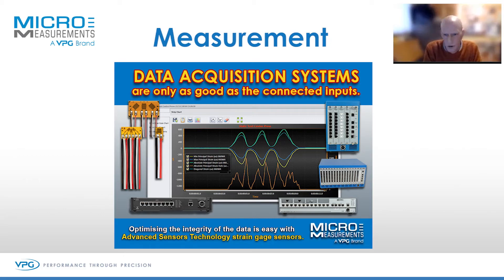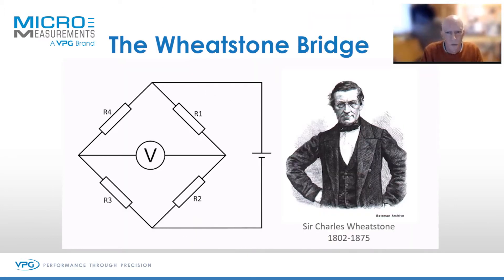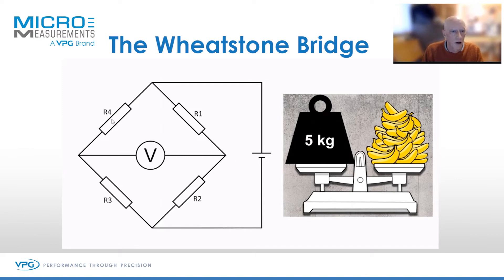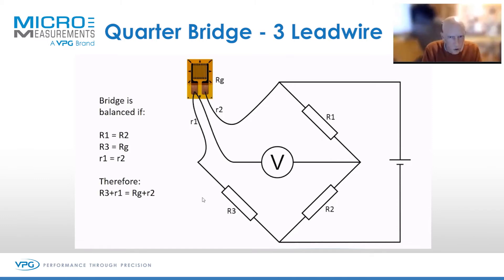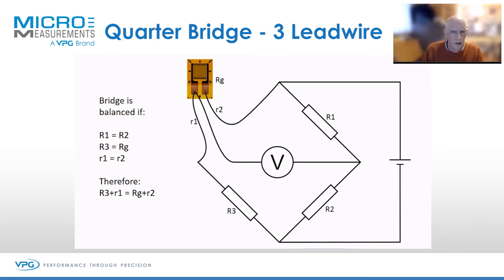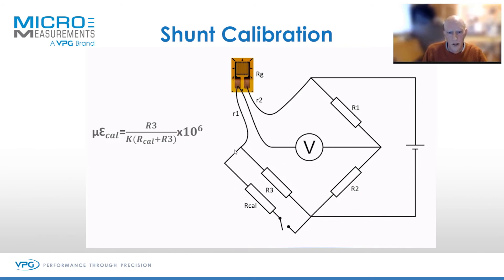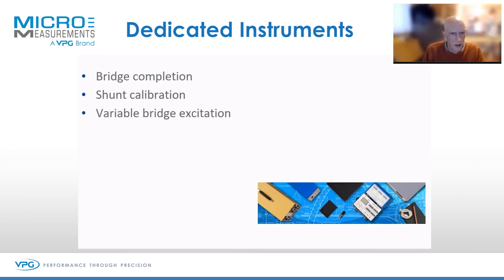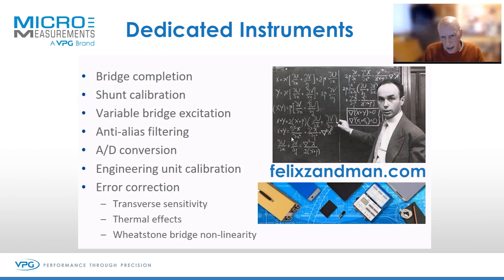Measuring the Output of Strain Gauge Sensors.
I can’t hear you! (Article)
Noise control in strain gauge measurements.